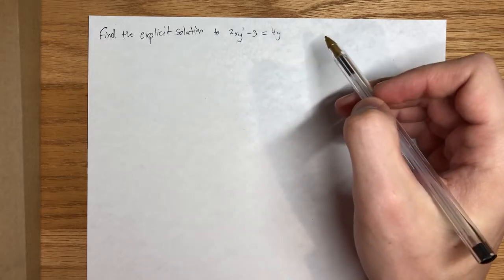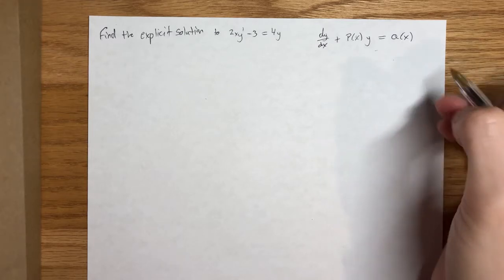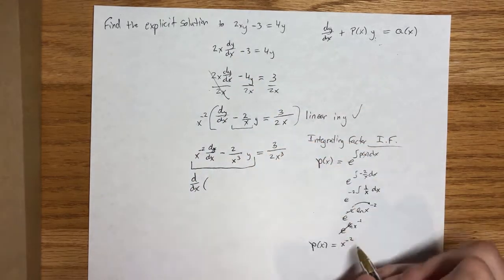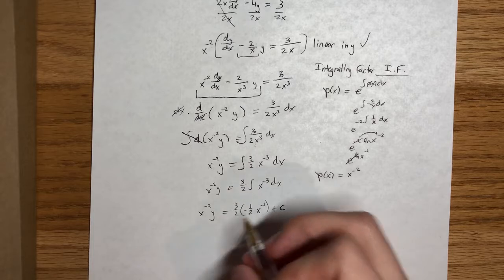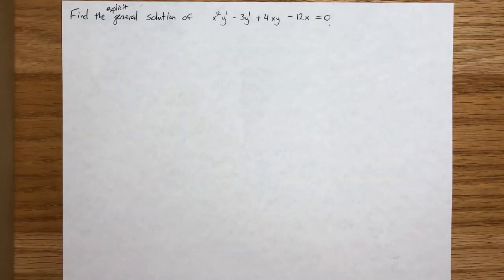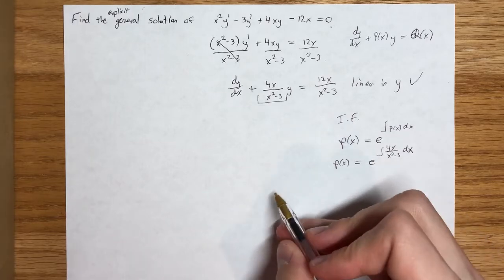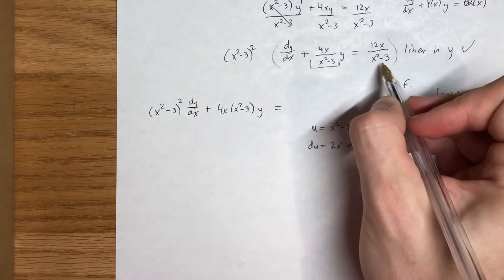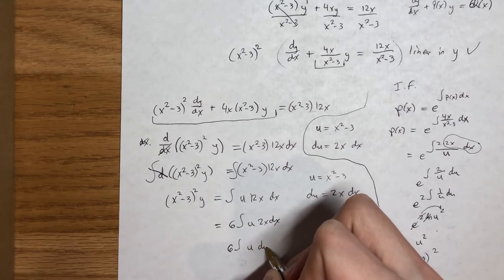Linear Equations | Integrating Factor | Example 1 | Differential Equations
In this video I cover linear equations and integration factors through a couple examples. :)

Times:
0:00 Example 1
7:39 Example 2